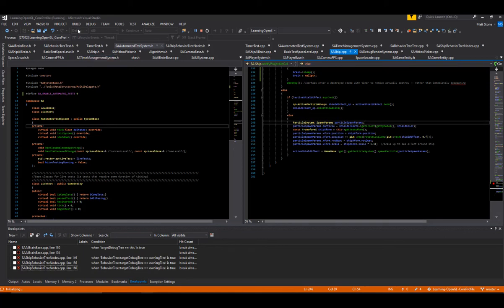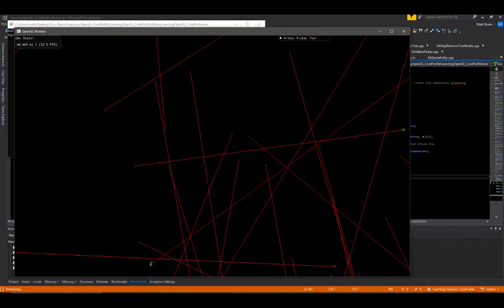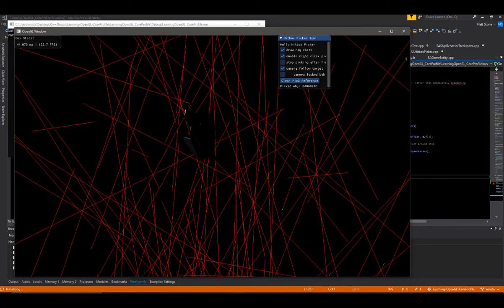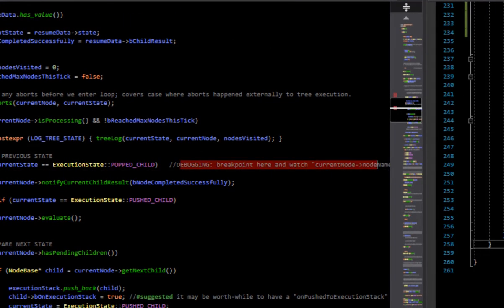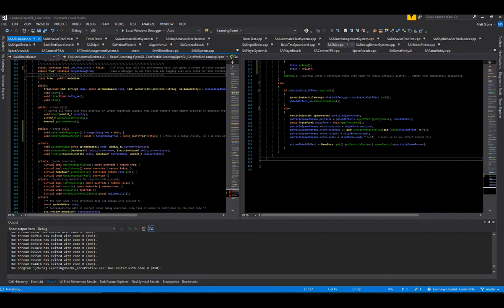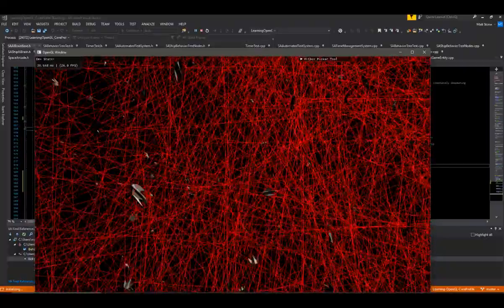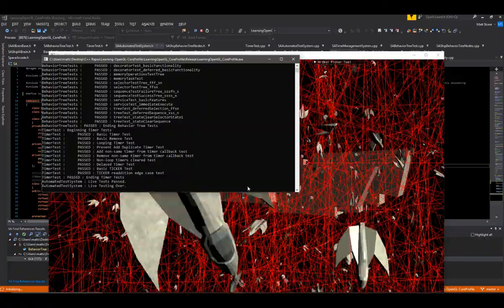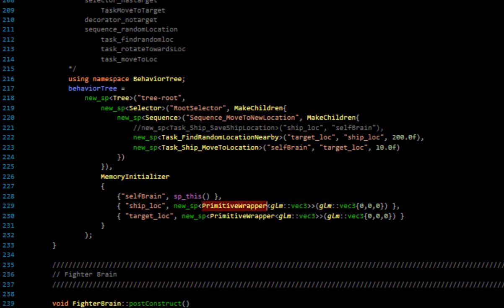AI Behavior Tree System (C++ Space Arcade Game Update 9)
I created a behavior tree system that is defined completely within c++.
AI entities have a brain which spins up a behavior tree.

The nodes in the behavior tree are heap allocated, which I believe does have some noticeable performance cost.
The reason for this was to easily use virtual methods and inheritance of nodes.
But I think I should investigate managing the memory so that they are all allocated in a contiguous block.
Though I am not certain that is worth doing without a bit more profiling.
The problem I observed is that it is much faster to encode logic within branches (ie if statements) than it is to use the structure of the tree to perform logic.
I think that will be true regardless of how I create the true.
But perhaps worthwhile for a refactor.
All that being said, the performance is not bad with a large number of ships.

The behavior tree nodes are partly event based; using the delegates I created as a way to implement communication events.
For example, nodes listen to updates to the tree's memory (eg like blackboards in other behavior trees).
When a reference to something in memory changes, a delegate is broadcast, and nodes can respond to the change (such as updating cached state, etc.).

However there is some ticking involved in querying state. That can be converted to being event based but that has not been done yet.
When a node in the tree finishes, it broadcasts an event and causes the tree to process another node.

I added a compile time flag to turn on debug logging, but it can be compiled out and removed from the executable.
You can also filter which AI entity you are debugging with a little bit of work with breakpoints and setting values directly in the debugger.

0:00 Intro
0:40 behavior tree explanation and my system
1:40 Hitbox Picker Debug Tool
2:36 Behavior Tree (Debug) Logging
5:09 Debug Filtering
6:03 Thousands of ships in release mode
6:44 Behavior Tree Unit Tests
7:59 Upcoming Behavior Tree
8:22 What Behavior Trees Look Like (Simple Example)